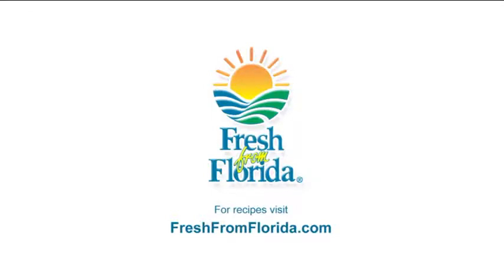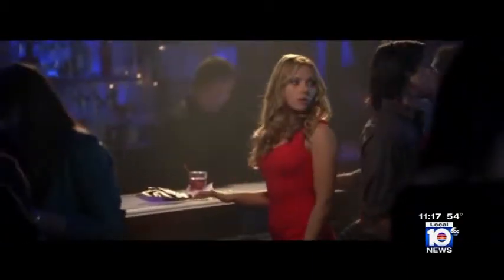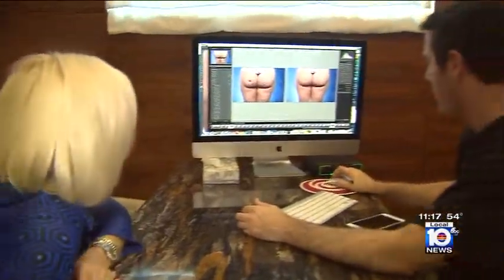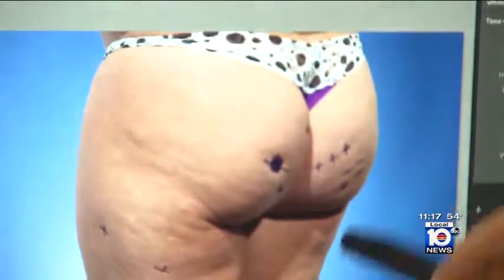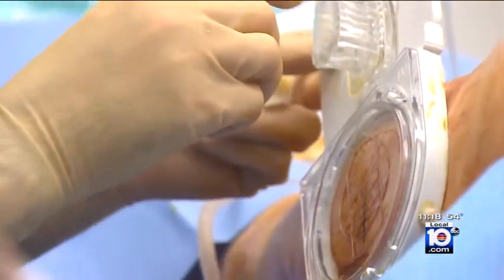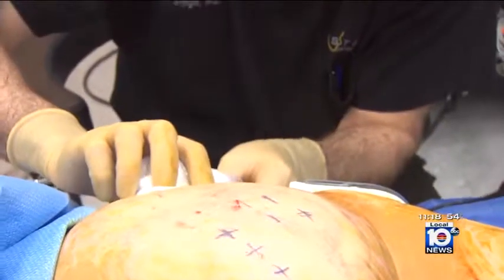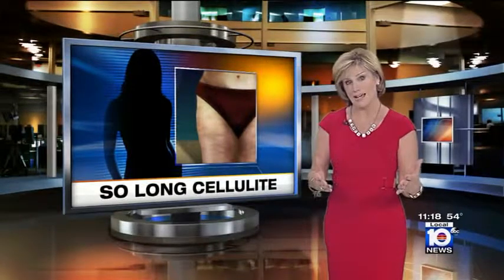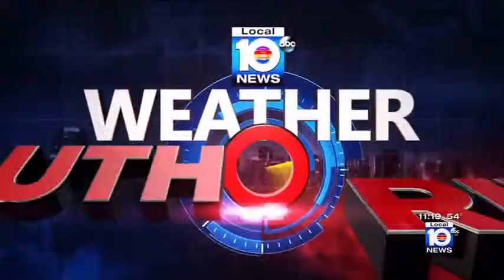Dr. Jacob Steiger Discusses and Performs Cellfina Cellulite Reduction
Dr. Jacob Steiger of Steiger Facial Plastic Surgery was featured on WPLG ABC Local 10 News performing Cellfina, a revolutionary new procedure for the treatment of cellulite. Cellfina is a minimally invasive procedure that has been shown to give long-lasting reduction in the amount of cellulite of the buttocks and upper thighs.